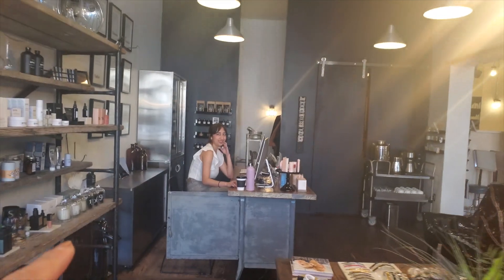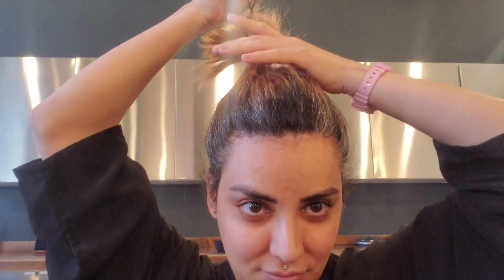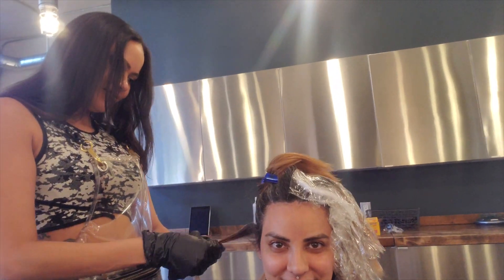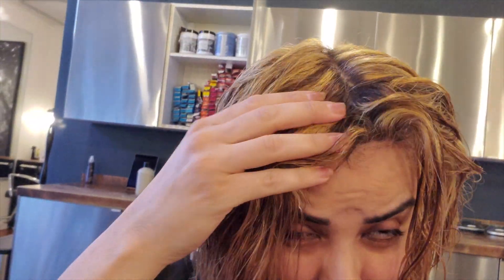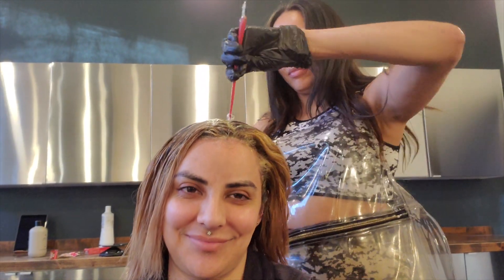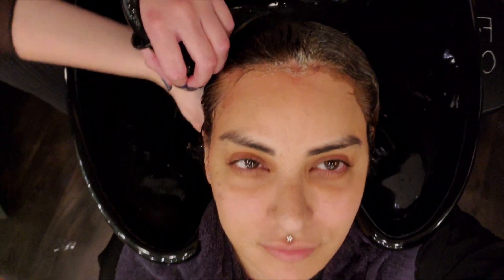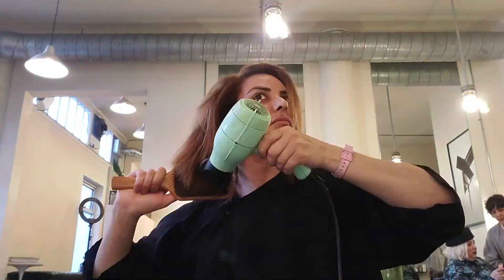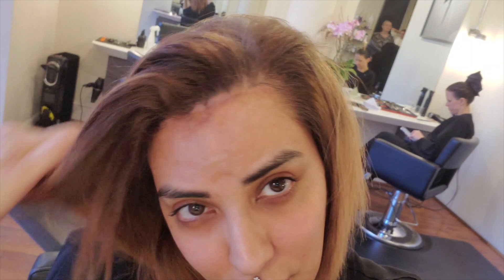Balayage in San Francisco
Come with me while I get my hair done! I've been growing out my natural hair but I couldn't wait any longer. My coworker Lilly Jacks did some balayage to help soften the grow out. I'm soo happy with how it turned out!